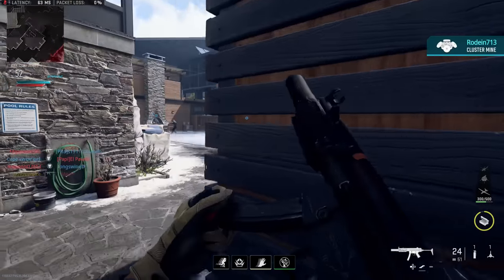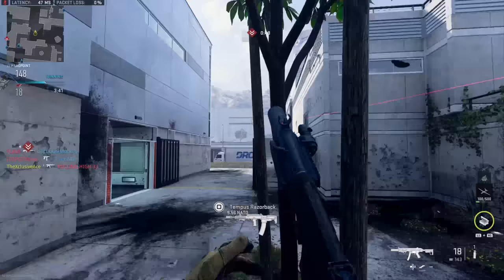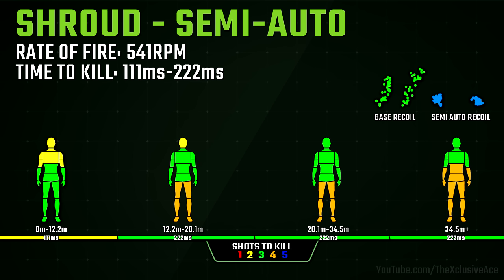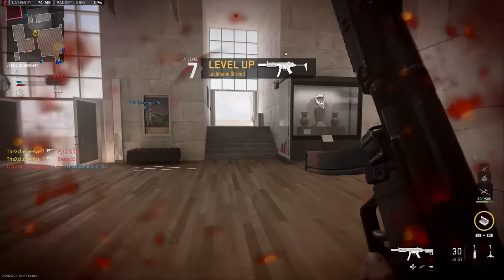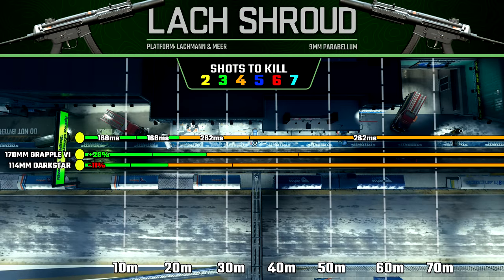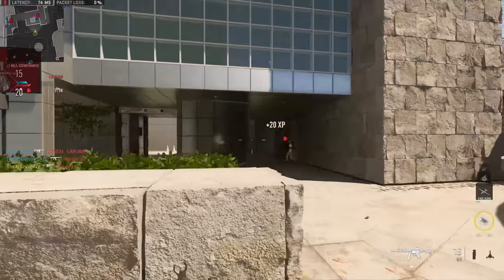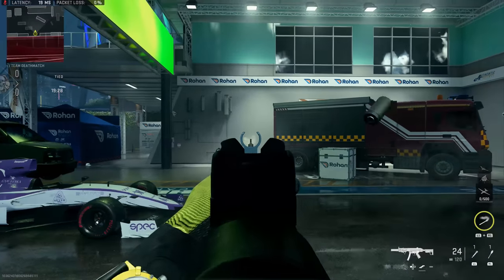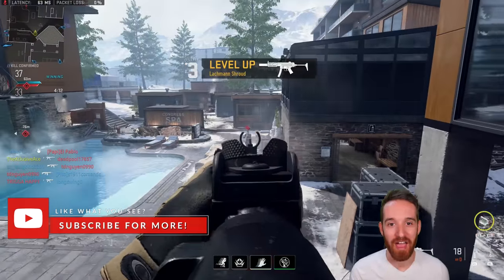The Lachmann Shroud is Actually Great! | Gun Guide Ep. 59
Welcome to Modern Warfare II Gun Guides! This is the series where I dive deep into the stats and best attachments for every gun in the game. In today's episode, we're breaking down the Lachmann Shroud in great detail! What do you think of this weapon in MWII?

0:00 Intro
0:17 Damage & Multipliers (Burst Mode)
0:54 Rate of Fire & TTK (Burst Mode)
1:32 Ranges (Burst Mode)
1:42 Recoil (Burst Mode)
2:18 Semi Auto Stats
3:43 Hipfire
4:21 Bullet Velocity
4:51 Handling
5:08 Mobility
5:28 Barrel Ranges
6:04 Barrel Recoil
6:25 Barrel ADS Speeds
6:46 Magazine ADS Speeds
7:08 Aggression Build
8:10 Balanced Build (Semi Auto or Burst)
8:55 Wrapping Up